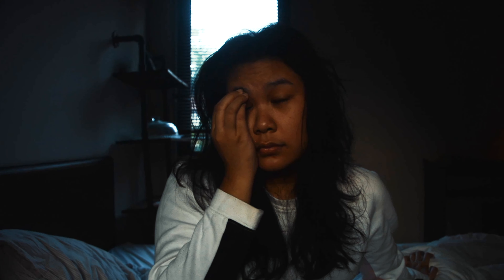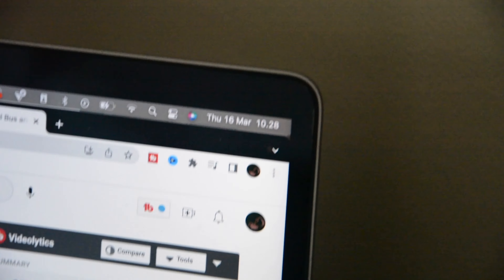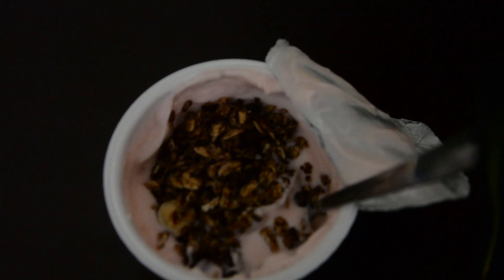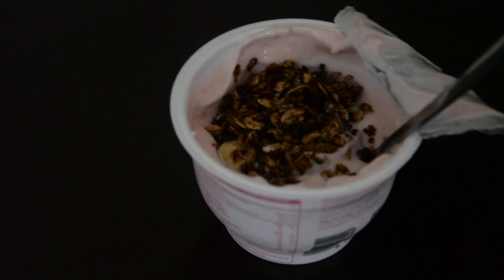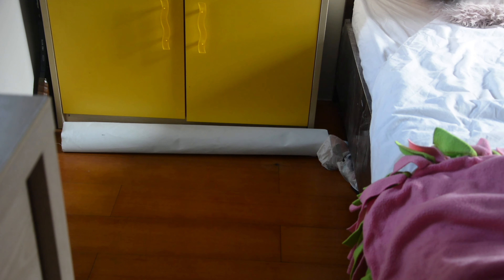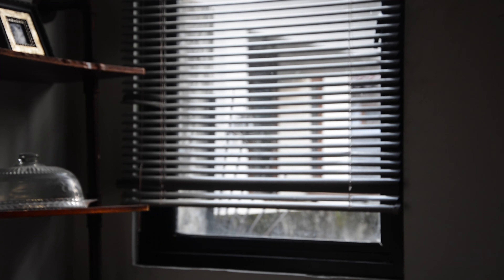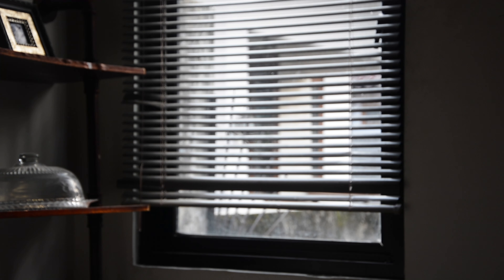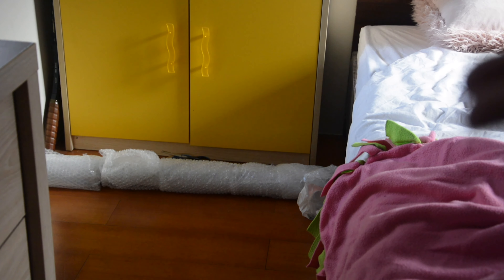VLOG : productive & realistic few days in my life 💌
[ MUSIC ]